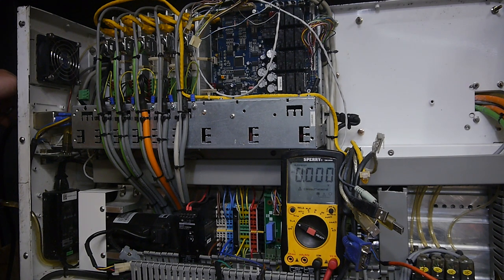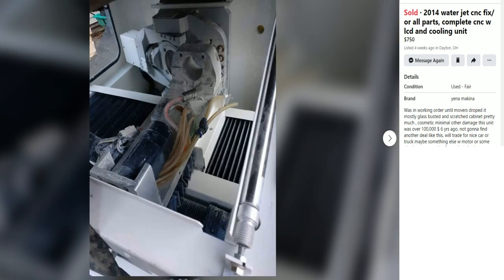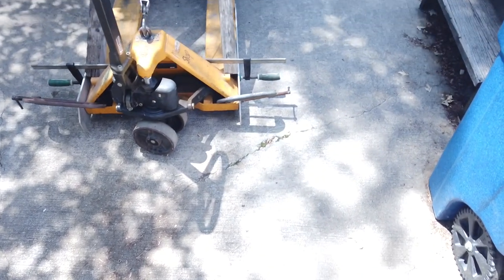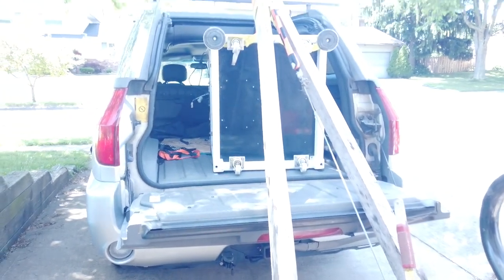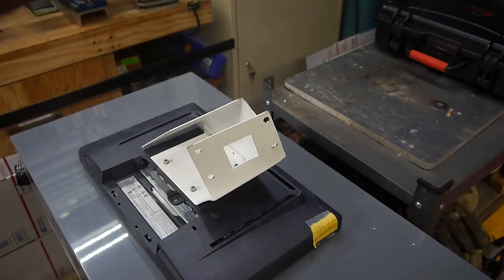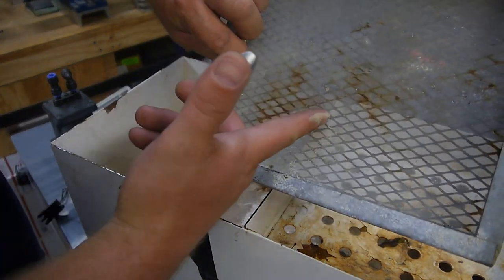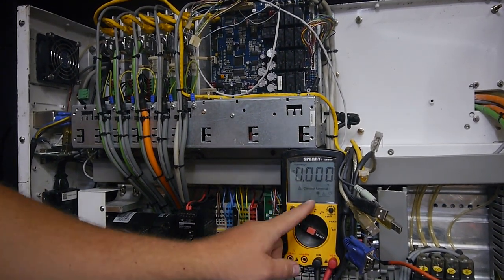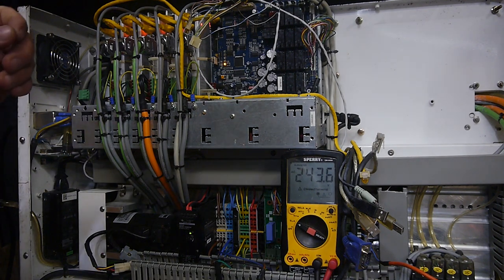Cheapest 5 Axis Dental CNC on Marketplace: Is This My Worst Trade Ever? - Episode 1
I came across a Facebook Marketplace listing for a CNC water jet. After looking at the pictures it was clear it was a 5 axis mill without the spindle. Guy wanted 2500. I passed. Two weeks later he is askinf 750 and looking to trade. So we trade and I take possession of 5 axis dental mill that has been dropped by the previous ower, that has sat out in the rain for at least 2 weeks if not longer, and is missing panels, covers, and the Spindle. Join me on my nerve racking adventure of trying to get a 600 lb mill out of the back of my truck and testing and firing up the electronics. This is should be fun, or ridiculous depending on your perspective, but I appreciate you taking the time to stop by and check out the goings on in my shop!